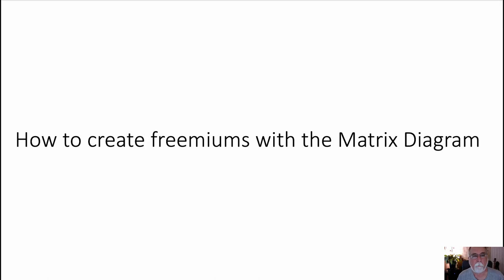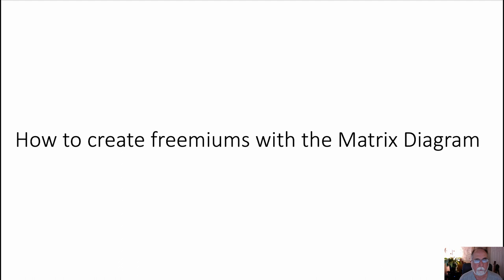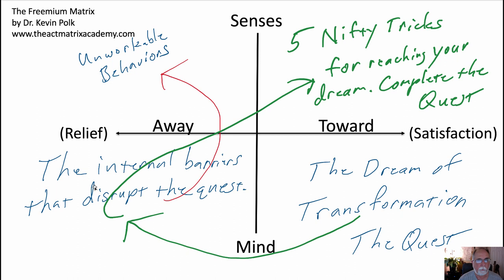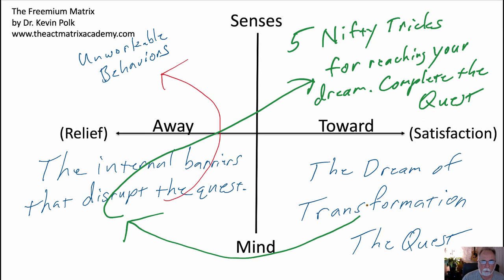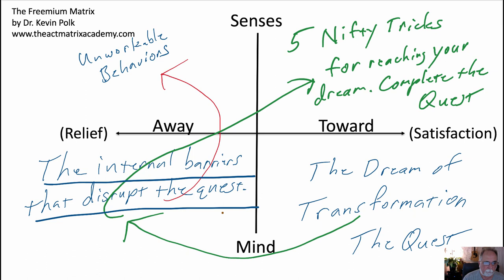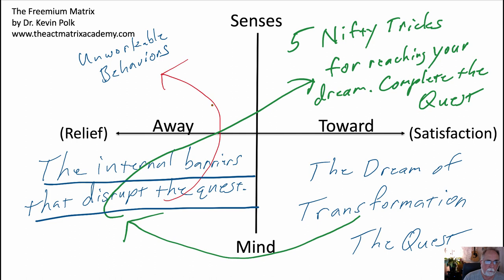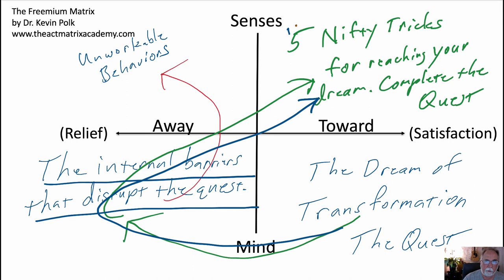How To Create Freemiums With The Matrix Diagram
Free Course: How to use an online course to get premium pay speaking engagements.